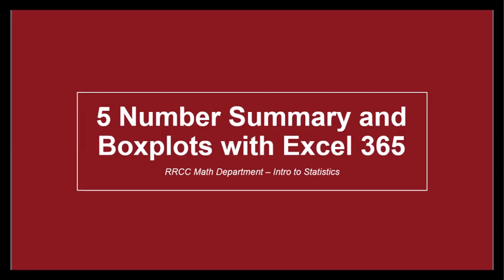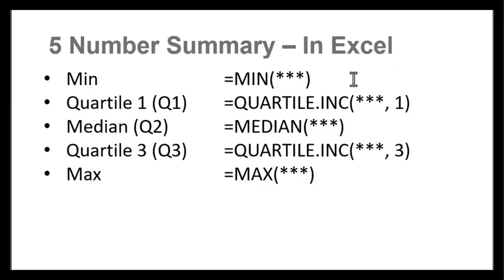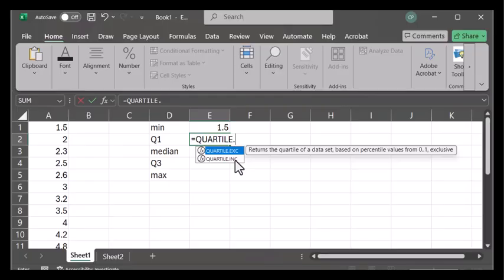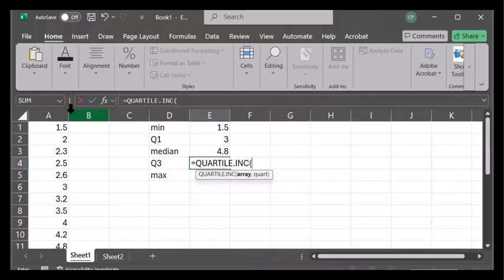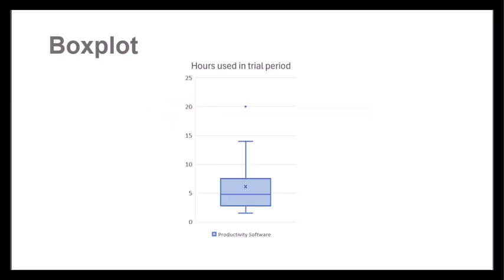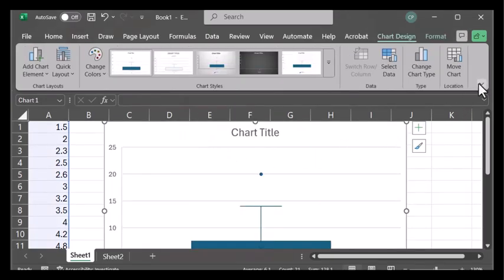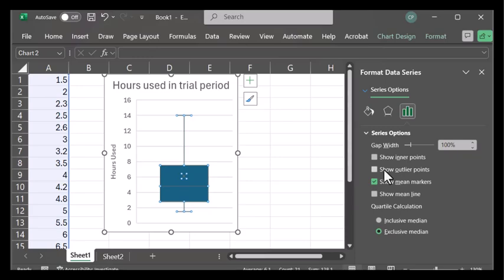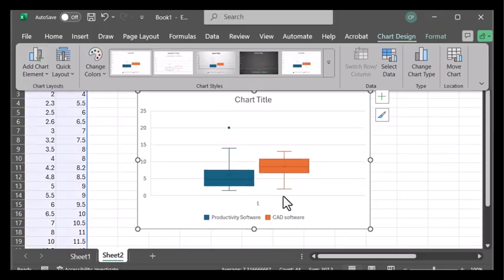5 Number Summary and Boxplots in Excel 365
How to calculate the 5 number summary (min, quartile 1, median, quartile 3, and max) in Excel and how to create boxplots in Excel.  Discusses different possible functions and the difference between =QUARTILE.INC and =QUARTILE.EXC.

0:57 Excel functions to compute the 5 number summary
2:42 Difference between =QUARTILE.INC and =QUARTILE.EXC
5:14 Alternate calculations using only the quartile function
6:05 Boxplots: Manual/Horizontal and Excel/Vertical
7:25 How to create a boxplot in Excel 365
8:22 Editing the boxplot, settings